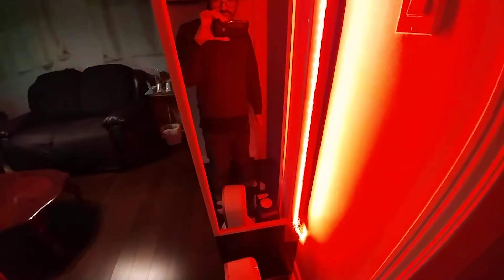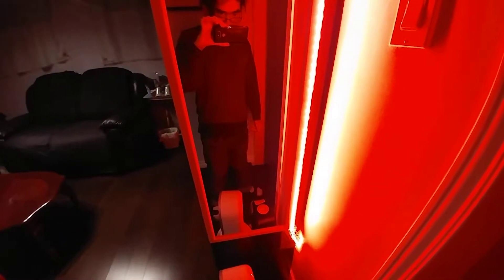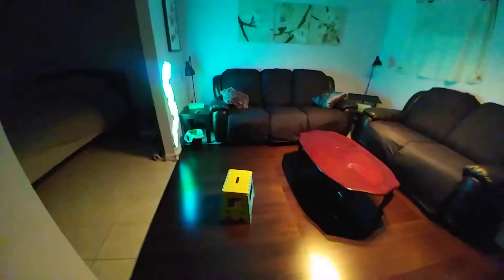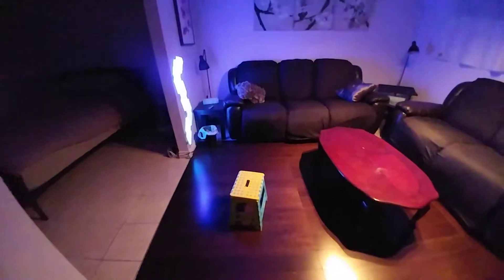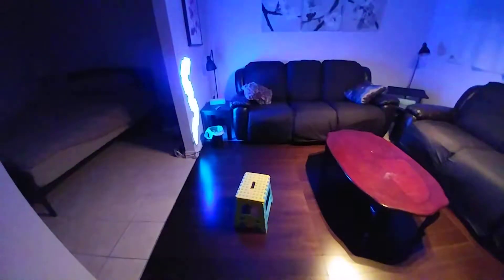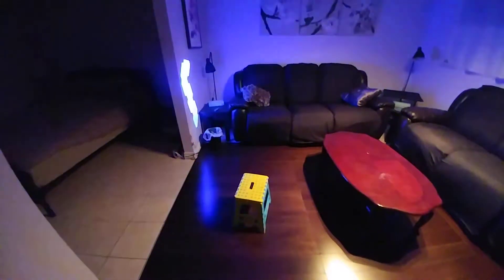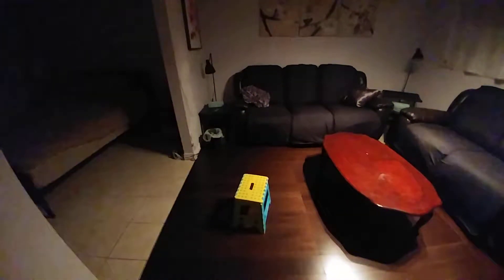Turn LIFX and Nanoleaf black